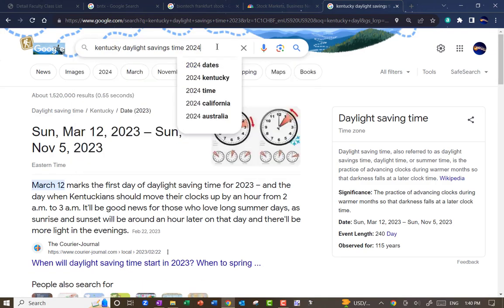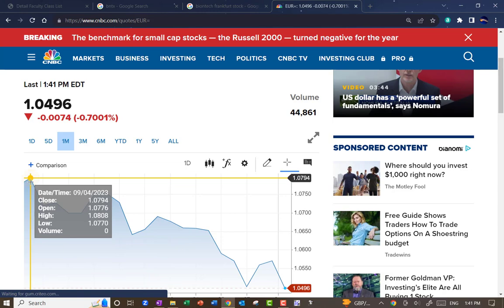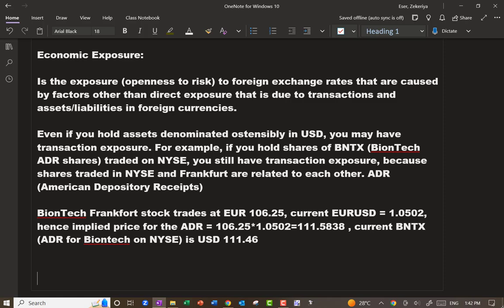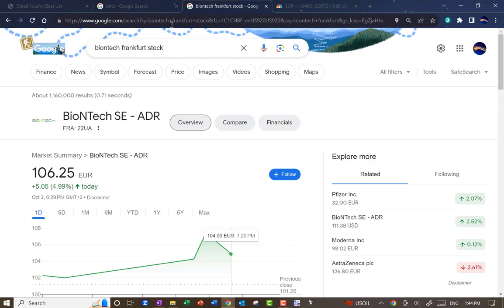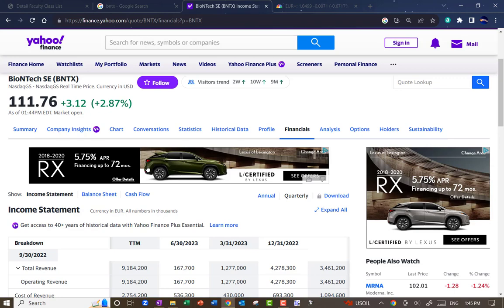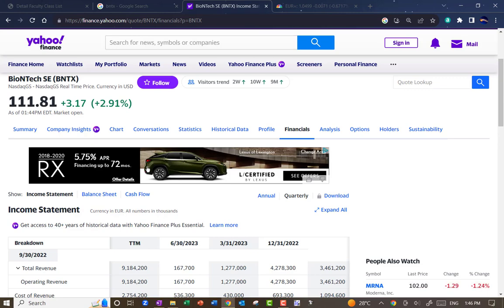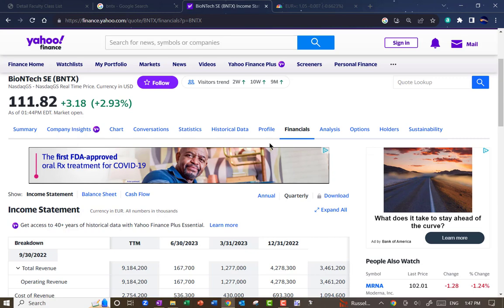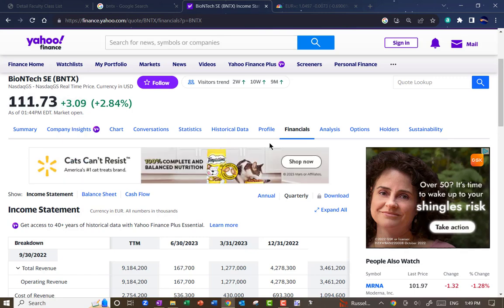FALL 2023 FIN 330 Oct 02 Part 2 of 5